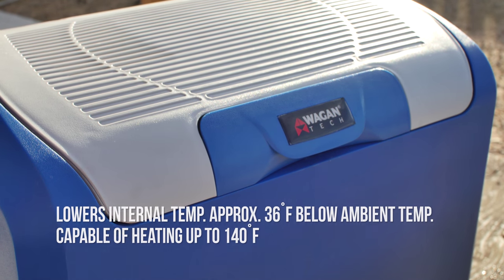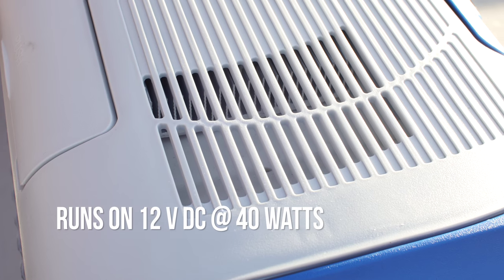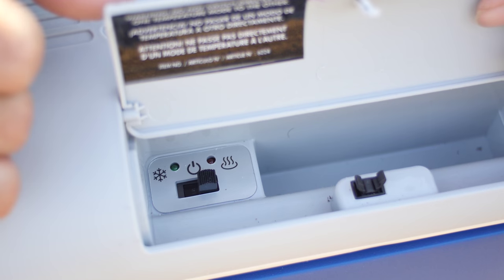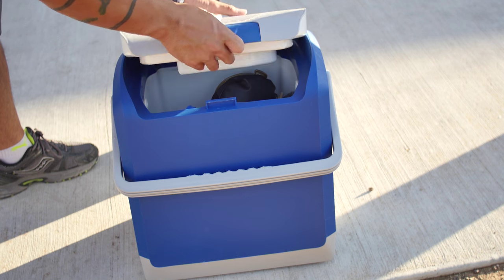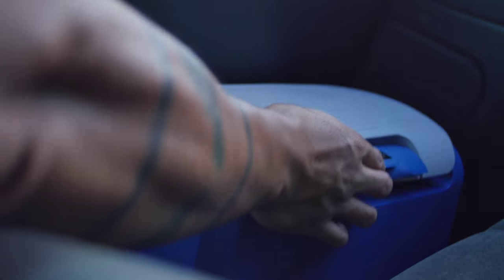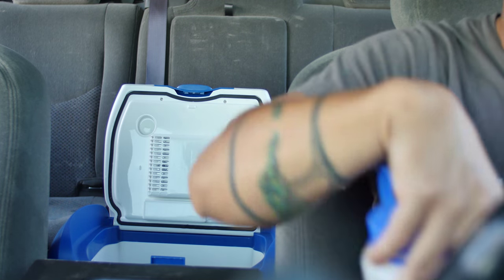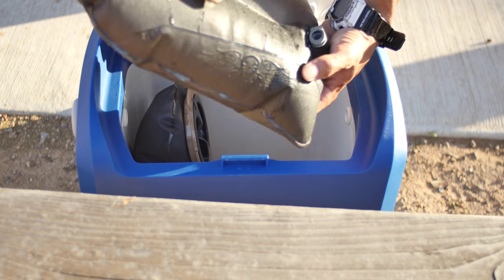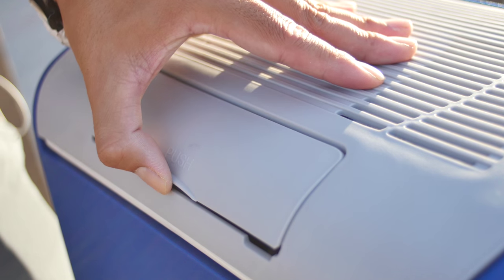Iceless Cooling Solution: Wagan Tech Cooler/Warmer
Wagan Tech sent me one of their popular iceless coolers/food warmers. Before this, I'd have to grab ice from the ice machine in order to keep my liquids cool. Every. Single. Day. OR have to drink warm/hot water. Now I just start the truck, and I'm ready to go.

There is no wasted space on ice, so you can fit more, and your food wont get soggy inside. This technology uses no environmentally damaging fluids, and is relatively quiet with minimal power draw on any 12 volt source.